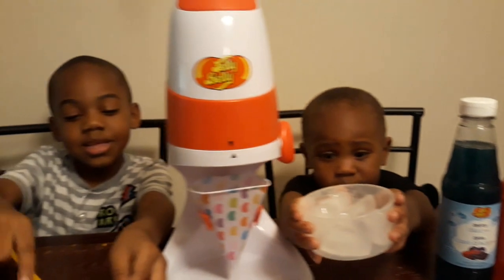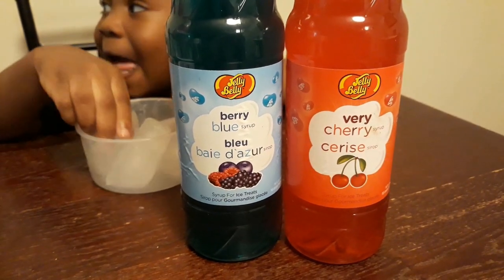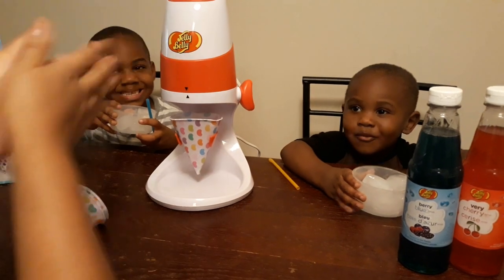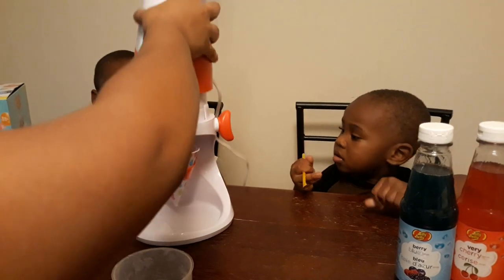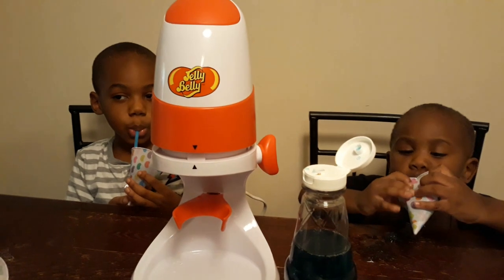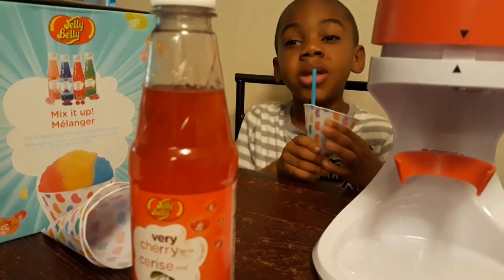JELLY BELLY ICY WITH KENDRICK AND KAYVION!